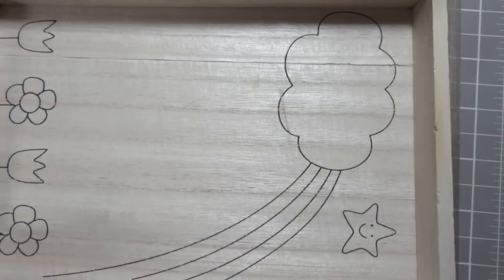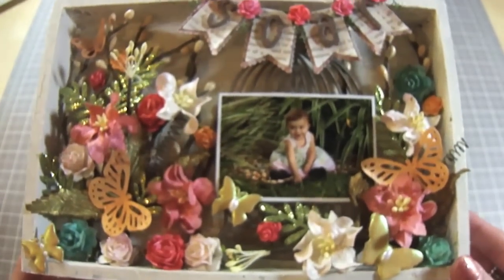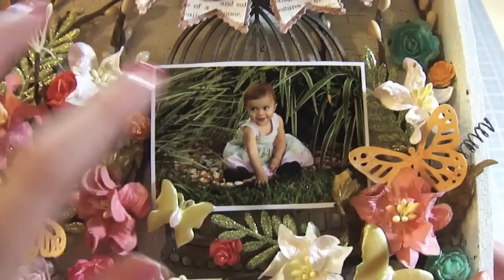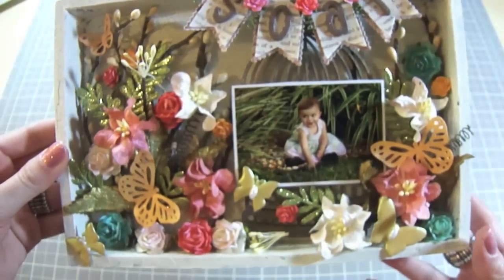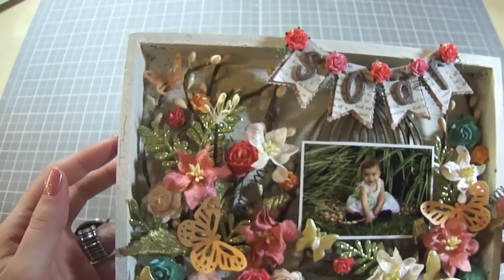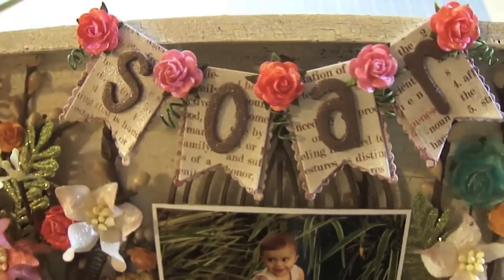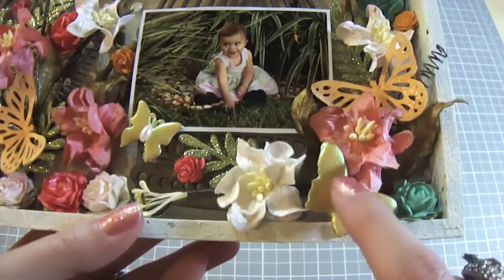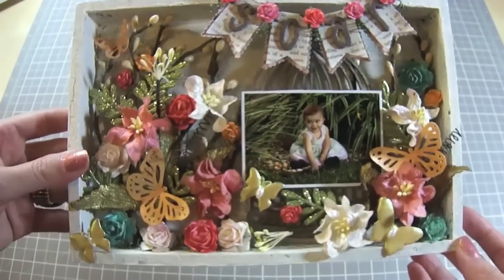Springtime Shadow Box Layout